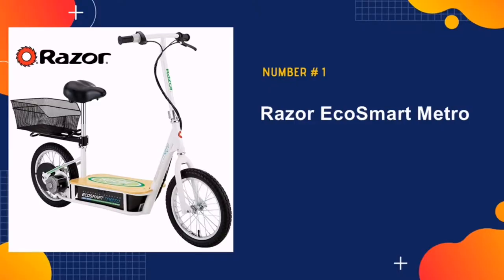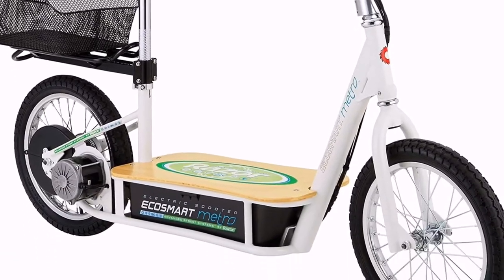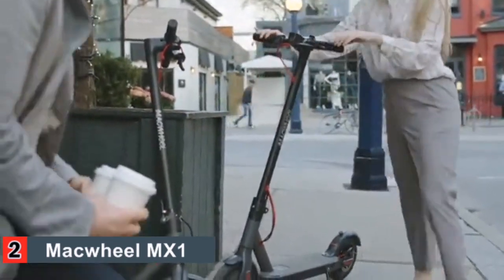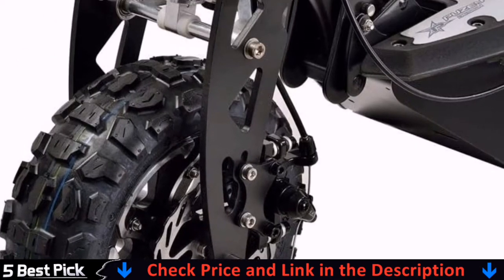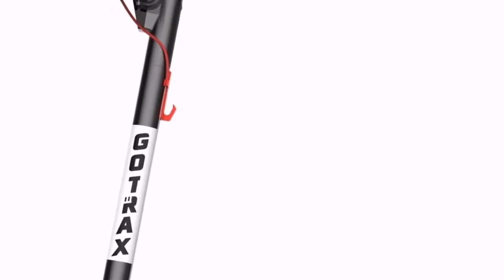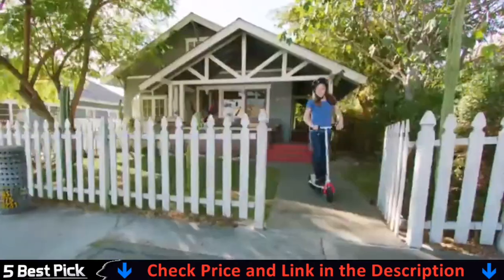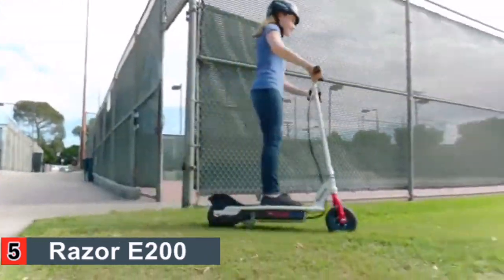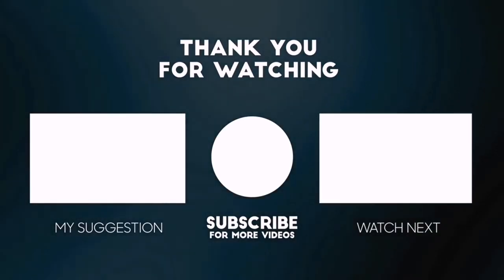Best Commuter Electric Scooter 🏆 Top 5 Best Electric Scooters for Commuting 2020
Only the best electric scooters for commuter we listed in today's top rated best commuter electric scooter reviews video. Check Links in below to pick the best electric scooters for commuting:

🌟 All above best electric scooters for commuting links are Applicable in USA, Canada, UK & Europe 🌟

WHAT WE DO: We try to make the best electric scooters selection on price per value. Our team analyzes lots of best commuter electric scooter reviews and expert's suggestions to make the best commuter electric scooter for adults & work well as the best commuter electric scooter for kids. We hope our findings will help you find the most accurate & best electric scooter for commuter.